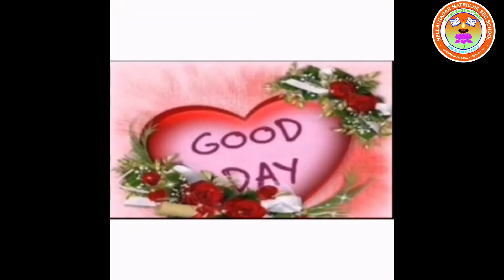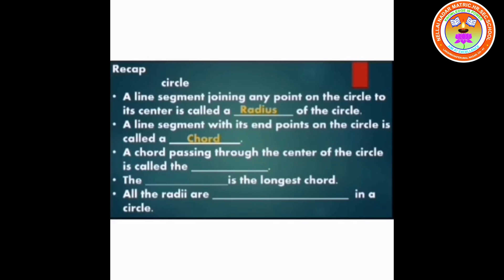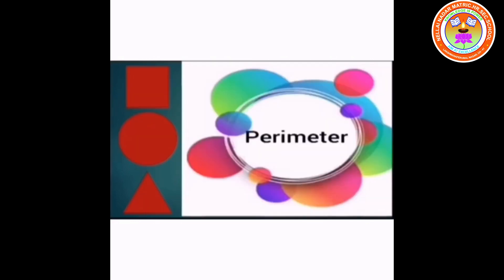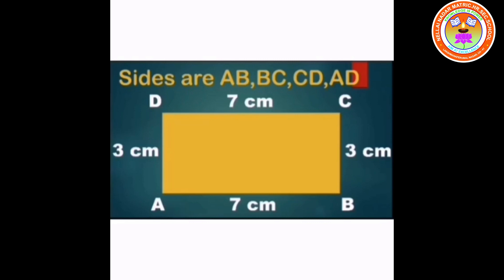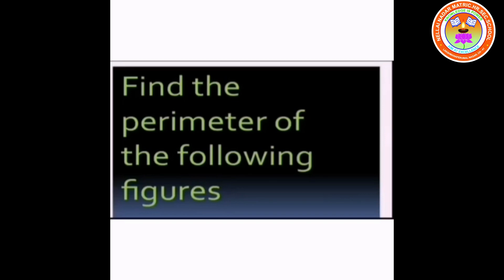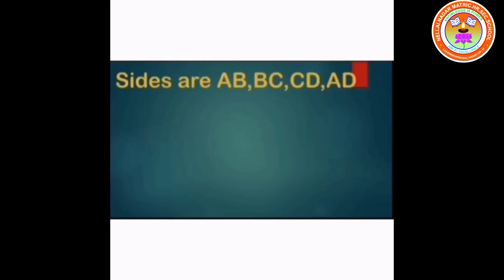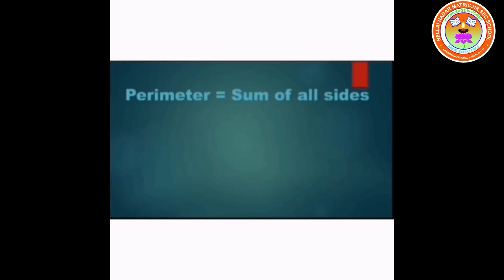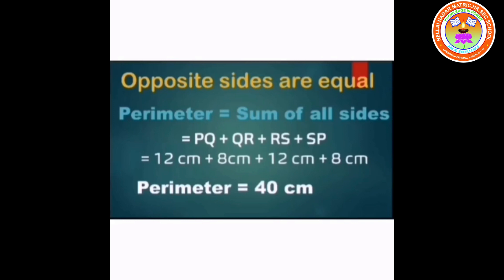STD-4 MATHS Term-1 ( Chapter-1 Geometry )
Chapter-1 Geometry (Perimeter of a Quadrilateral)